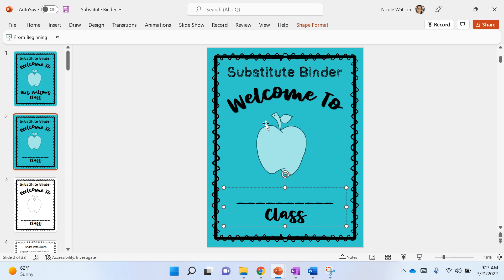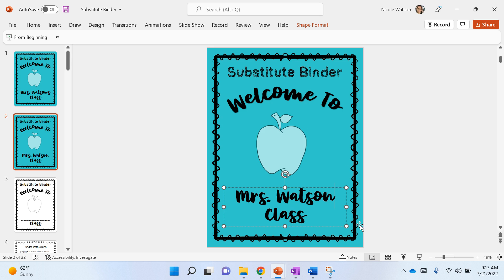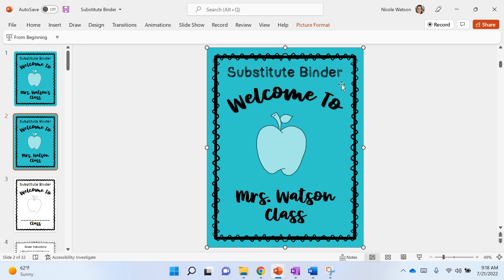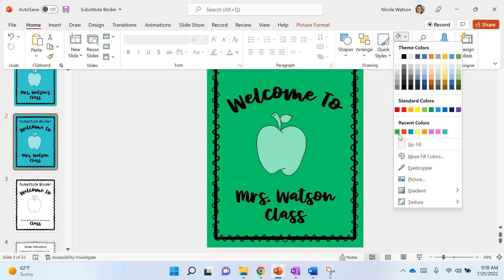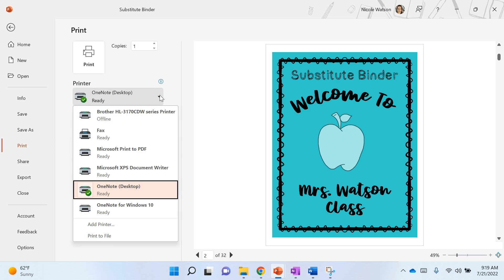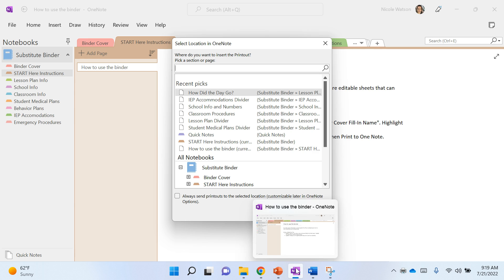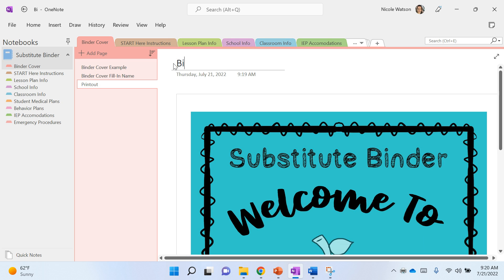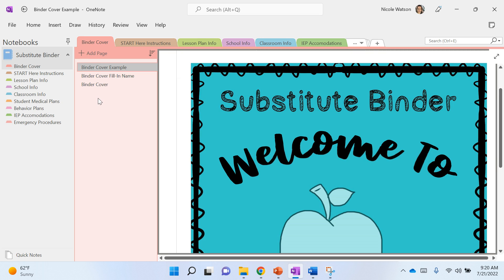Substitute Binder - Cover Page